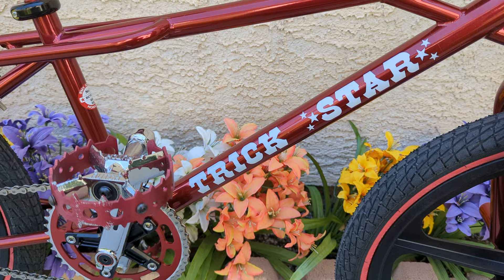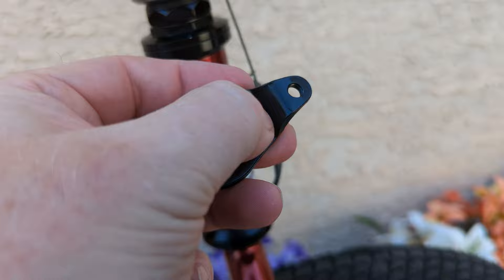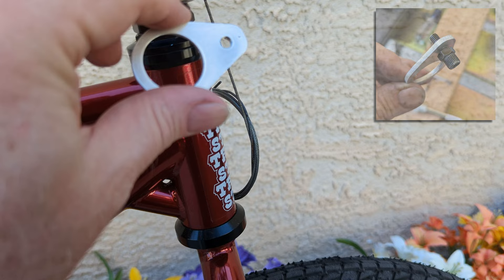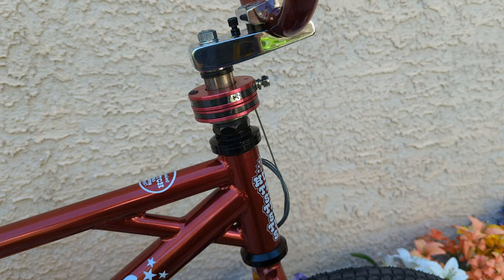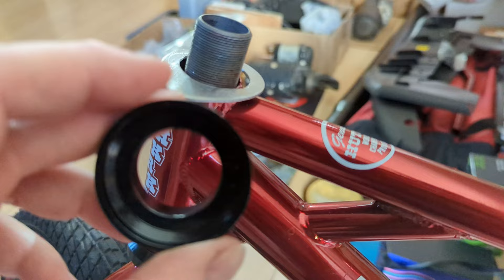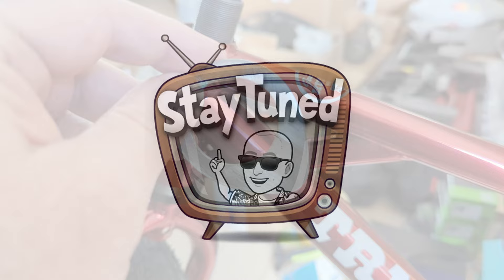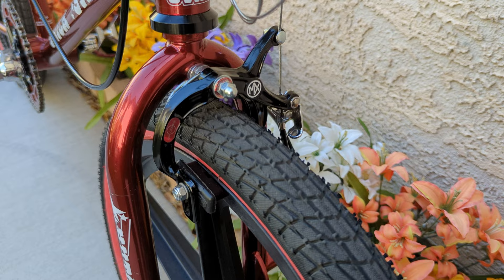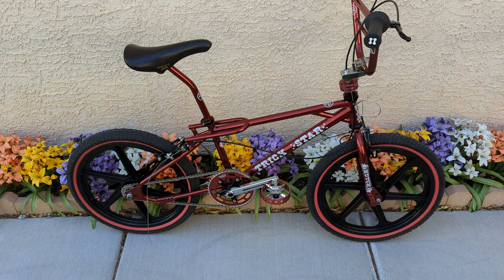Custom Brake Hanger | ACS PRO ROTOR | Hutch Trick Star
Decided to make my own CUSTOM BRAKE HANGER for the ACS PRO ROTOR instead of using the STEEL PRESSED CUP provided. Finally GOT IT RIGHT the THIRD TIME around. Enjoy...